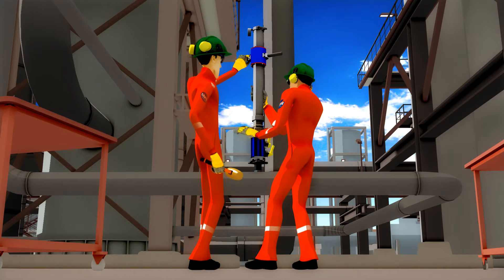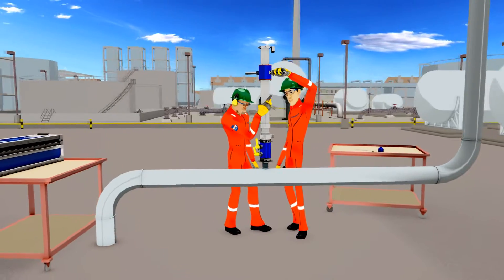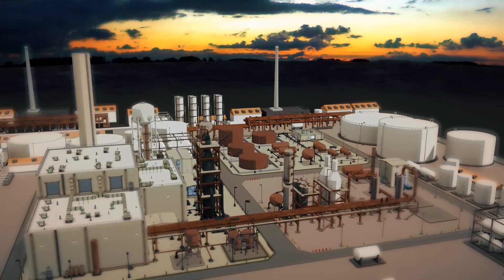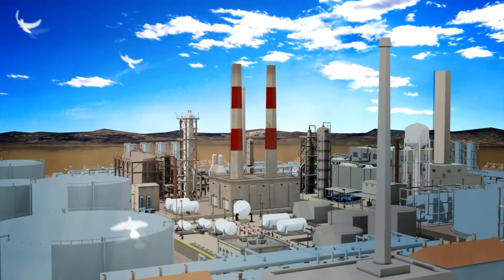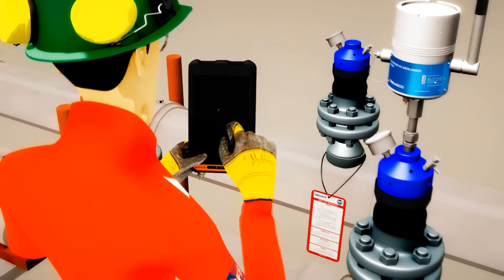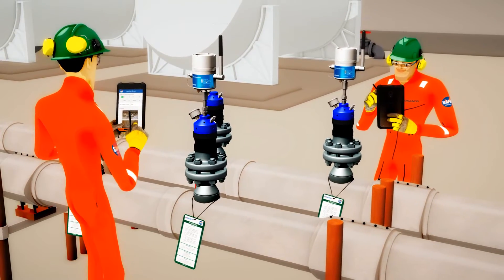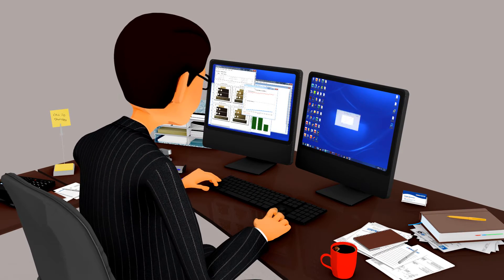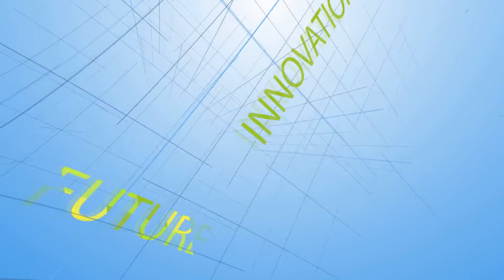SAFR Corrosion Monitoring Services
The Cosasco SAFR (Surveyed Access Fitting Register) program is designed to assist in the short and long term maintenance of corrosion monitoring and chemical injection access fittings. The program can be used solely to audit systems, or in tandem with service campaigns such as corrosion coupon and corrosion data retrieval. With life extension of assets and the general increase in number of corrosion monitoring systems, it’s increasingly important that systems are surveyed to ensure that material selection is fit for purpose as well as the overall physical condition of the access fitting.

SAFR Services is included in all of our CosascoCare Service plans.